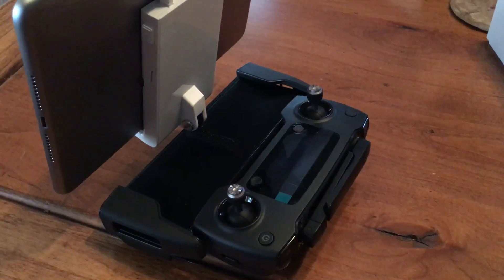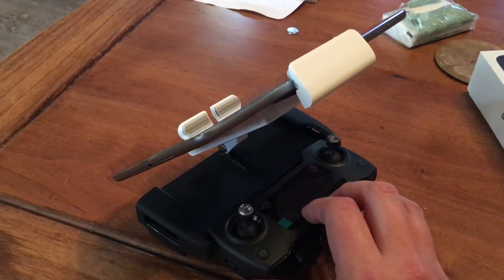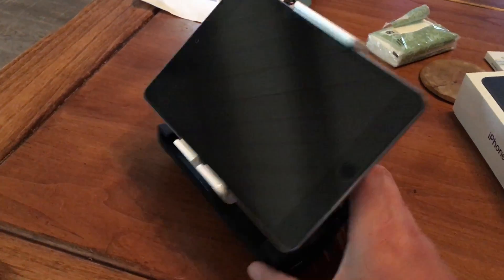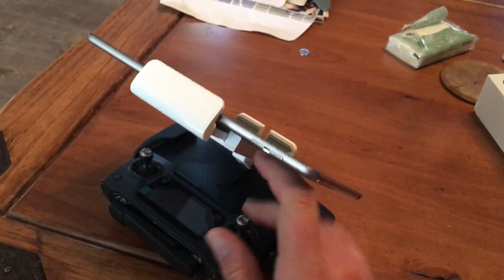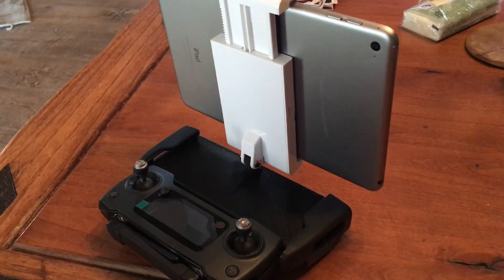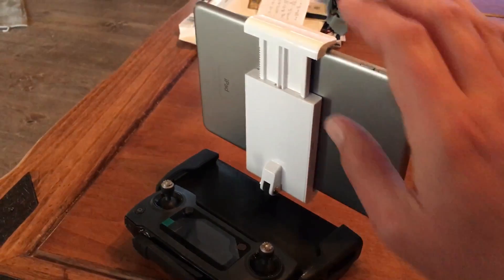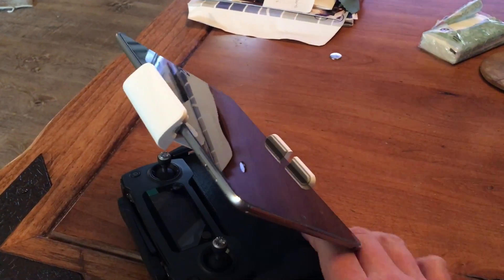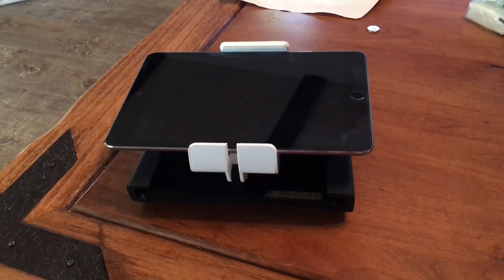DJI MAVIC tablet holder